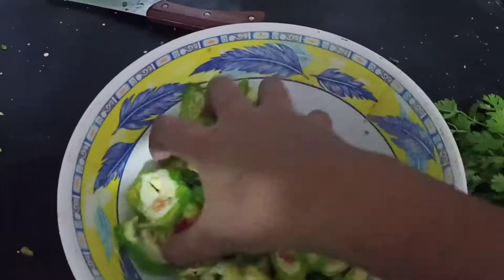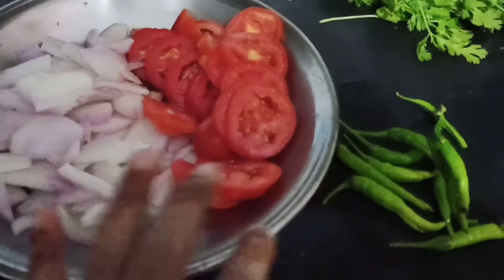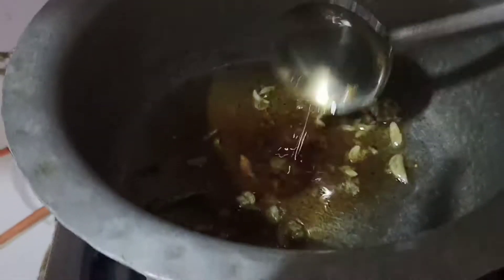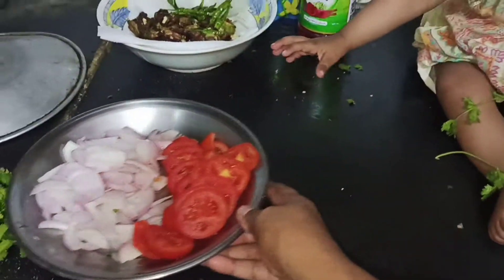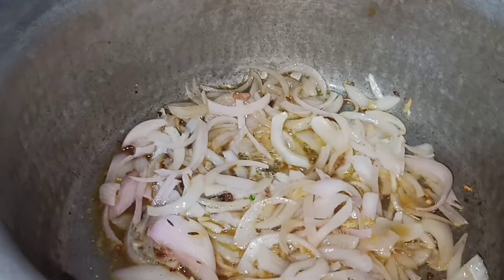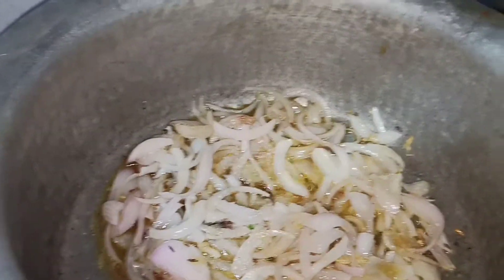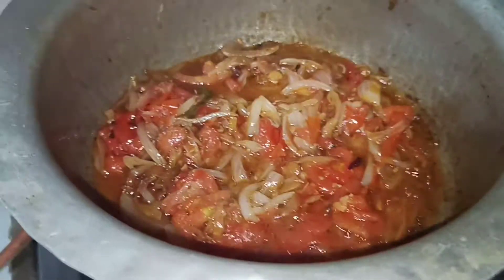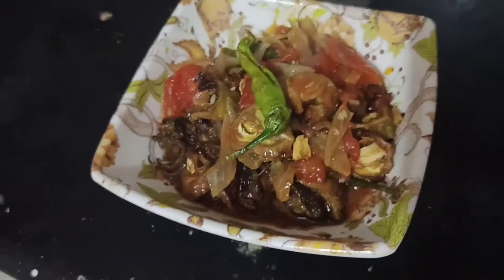simple karele recipe | cooking vlog....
karele simple
mosam hua sham ko phir haseen...
guddi or kiki k sath
try this karele